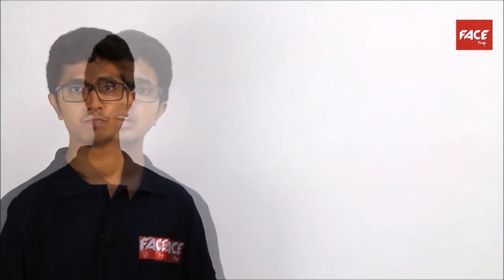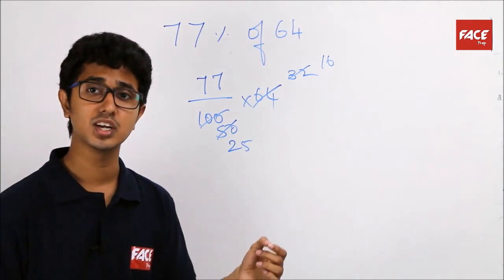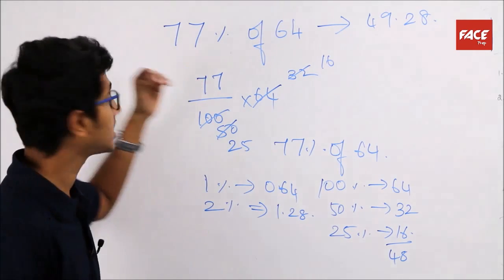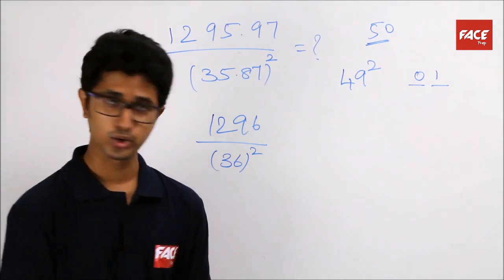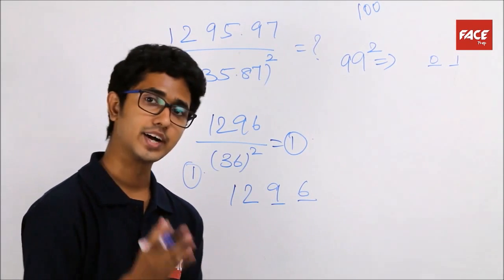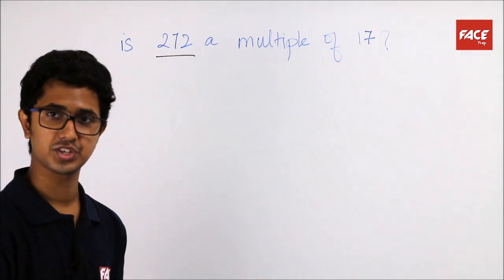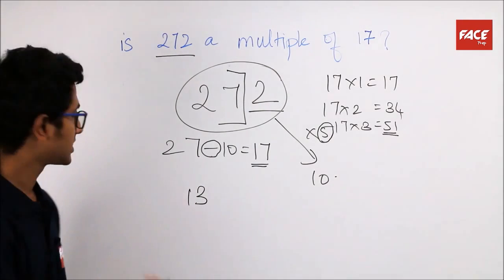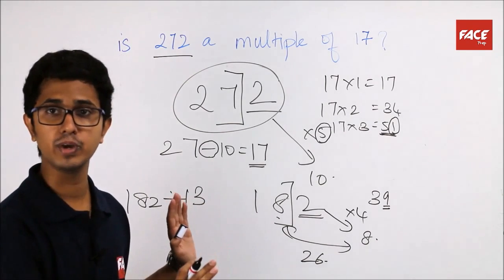Shortcuts to solve Quantitative Aptitude Questions in Bank & Govt Exams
Are you struggling to solve quantitative aptitude/ maths problems asked in govt exams in India?

Here are few top shortcuts to help you answer maths questions in less than 30 seconds.

Useful for IBPS bank PO/ Clerk/ SO exams, SSC CGL exams, UPSC IAS/IPS & for all types of competition exams.